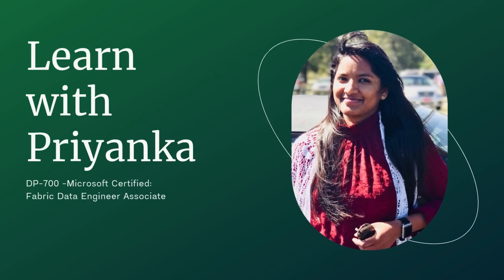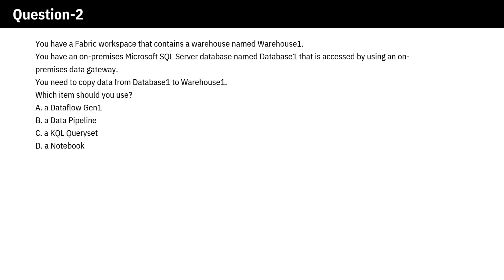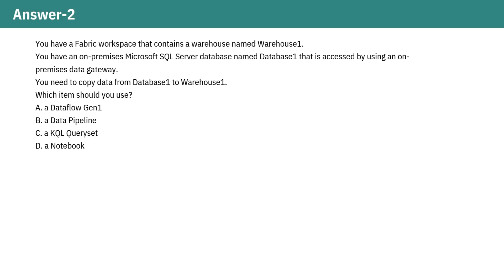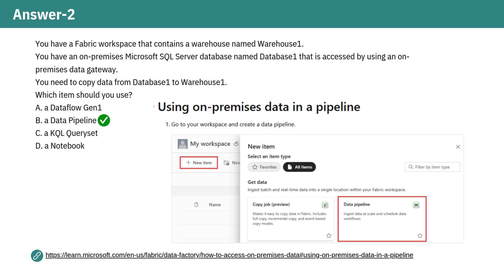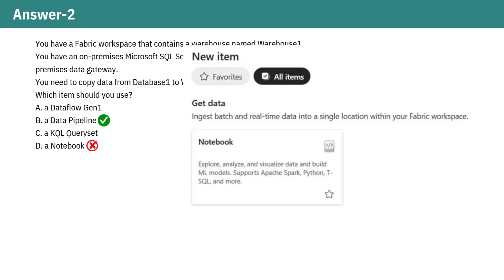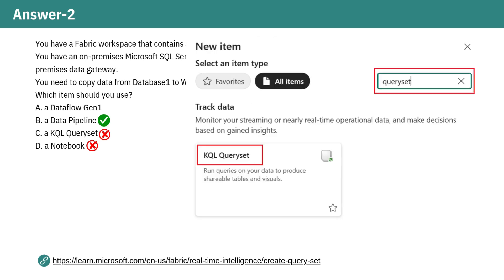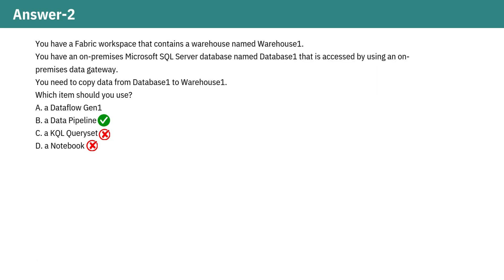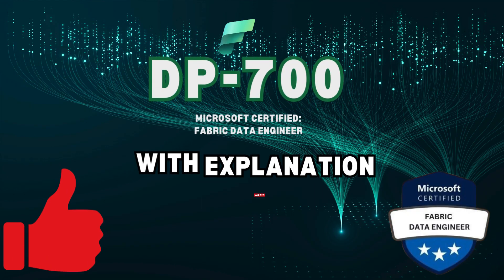DP-700 | Microsoft Fabric Data Engineer Associate Exam | Question - 2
DP-700 Question -2
This video covers the Question for the DP-700 exam with a detailed explanation, ensuring you can pass your exam with ease. It provides comprehensive explanations for why each answer is correct, helping you succeed in the DP-700 Microsoft Fabric Data Engineer Associate exam. The main focus is on the strategy for identifying key words in the questions, understanding the underlying concepts, and answering them effectively.

Question Microsoft Fabric decision guide: copy activity, dataflow, or Spark
Copy activity, dataflow, and Spark properties

What is an on-premises data gateway?

How to access on-premises data sources in Data Factory for Microsoft Fabric